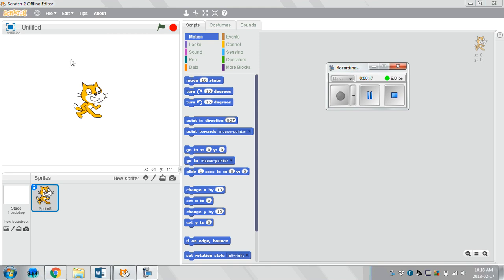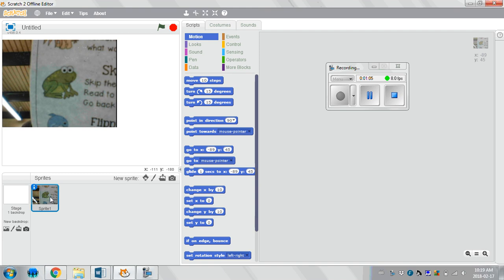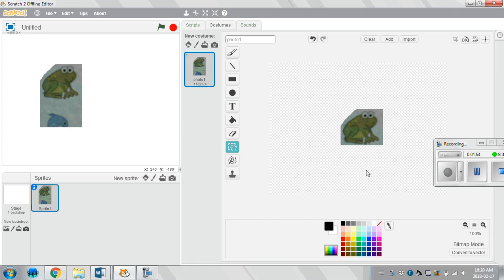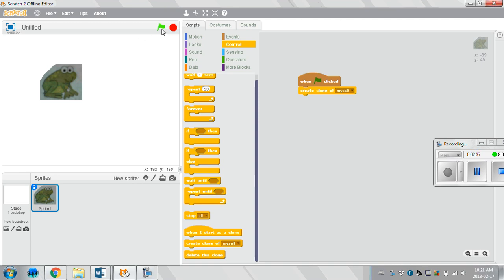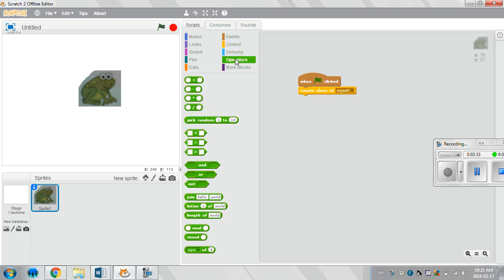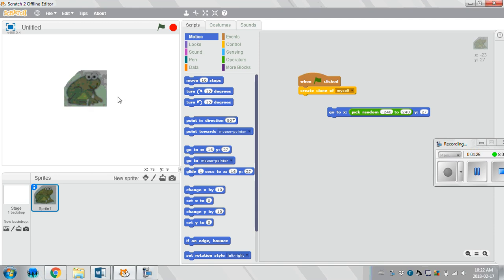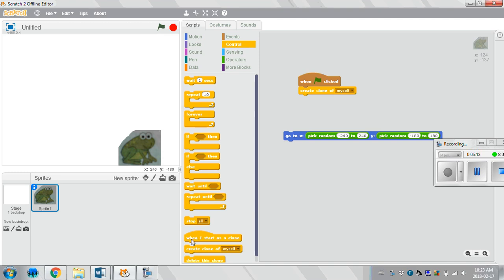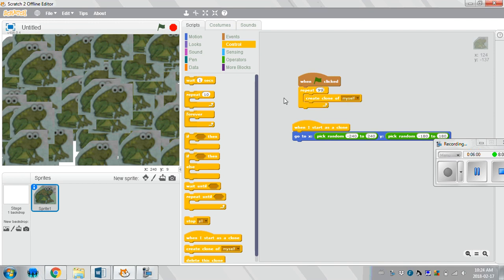create 100 clones of your drawing for 100s day